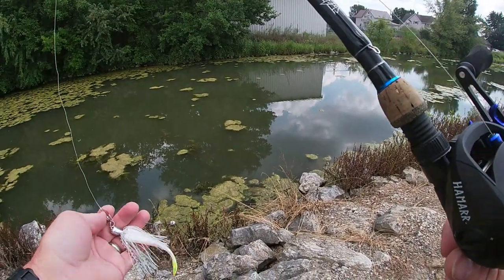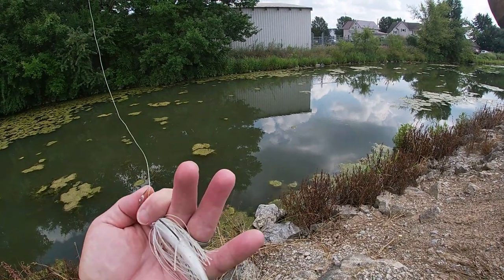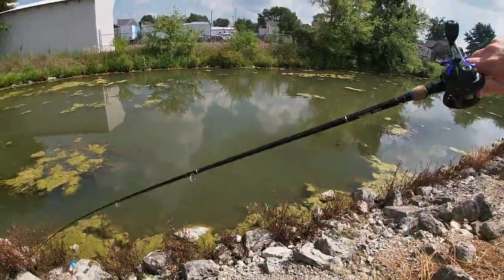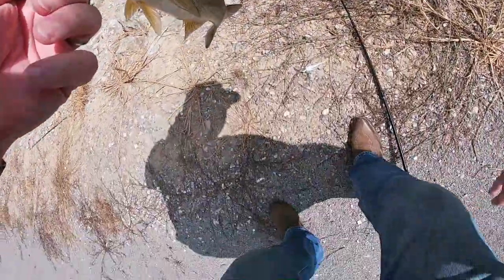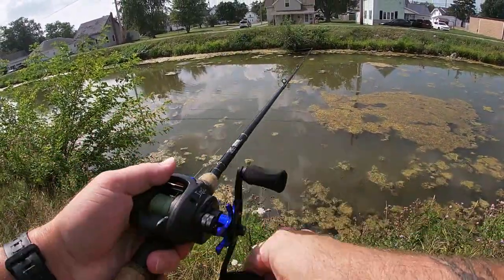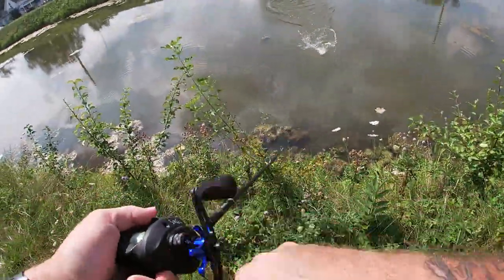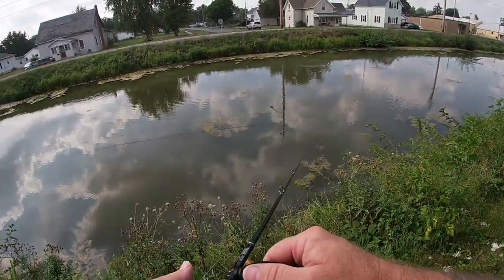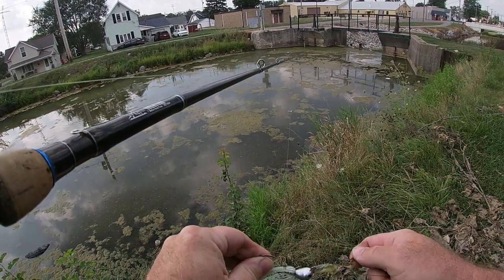Kyle mowing 5ft from me ( still caught bass)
If you like to know more about the rods and reels I use checkout Sixgill Fishing Products , I cant save you any more with them but they are doing a rod bogo right now and a reel bogo coming up soon . And if you wanna tell them I sent you then maybe I can get a code to save you some money if enough people say Slyfox sent them.

 And if you haven't looked me up on facebook / instagram do so . Thanks for watching I hope you enjoyed the content and if you did please subscribe , hit the like button and ring the bell so you get notified when I upload new content. Last but not least remember to Keep It Sly